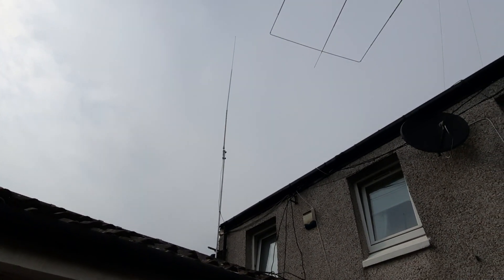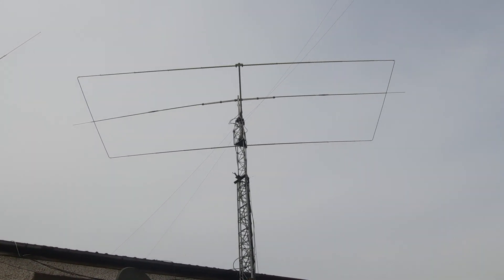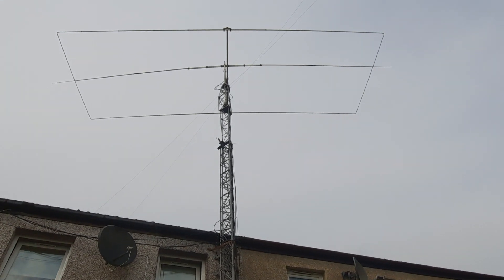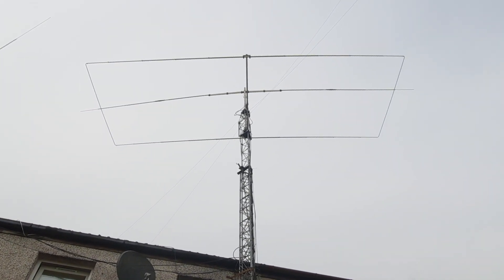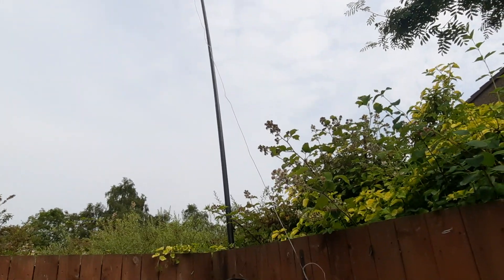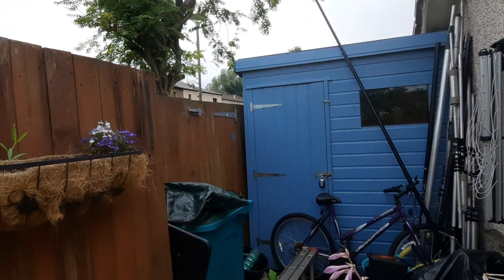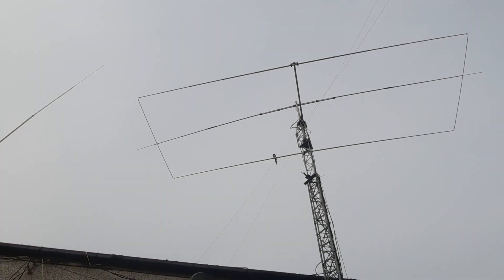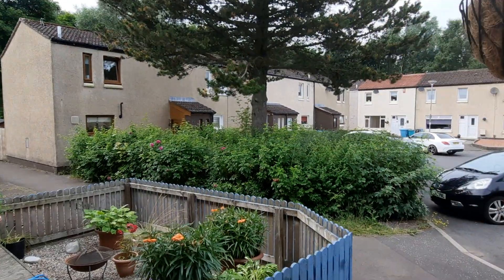mm0jvb 5 mono band antenna's in a 20 foot garden (almost)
hf antenna farm in a 20ft garden (almost)